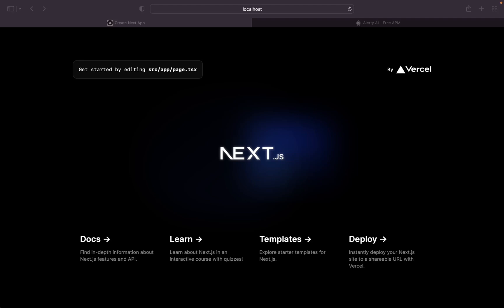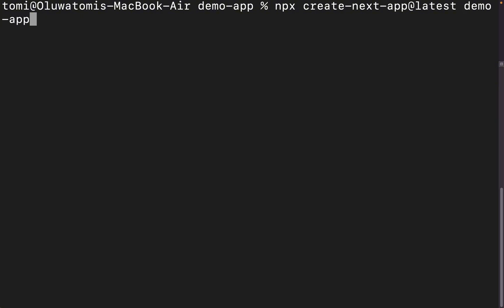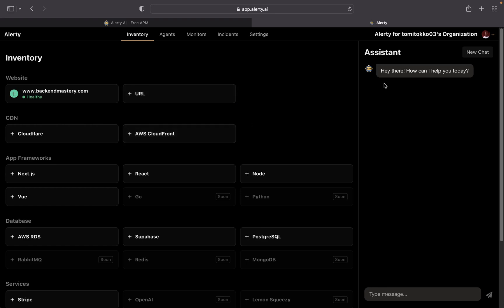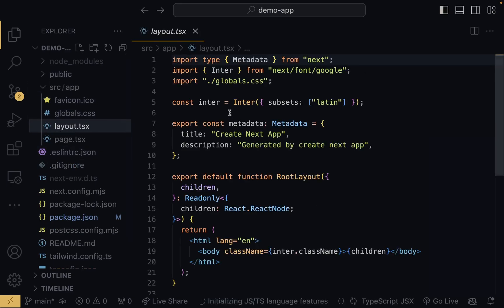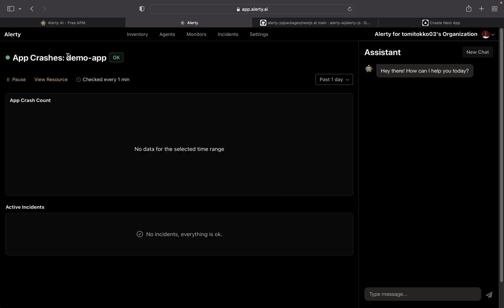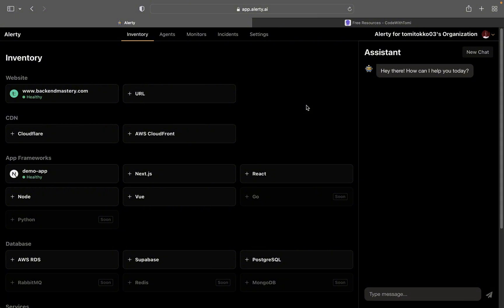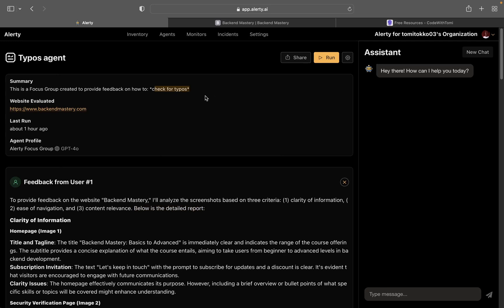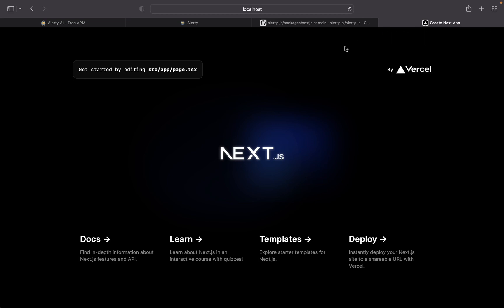If You Use Next.js, You Need This AI Tool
In this tutorial, I will show you how to monitor the performance of your Next.js application and any crashes that may affect your application.